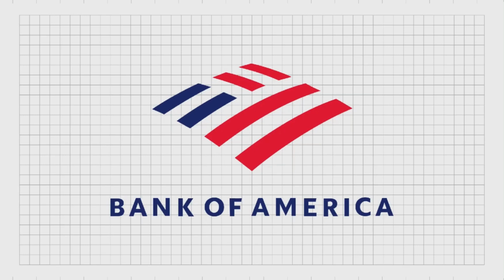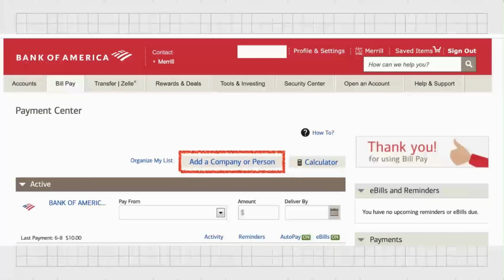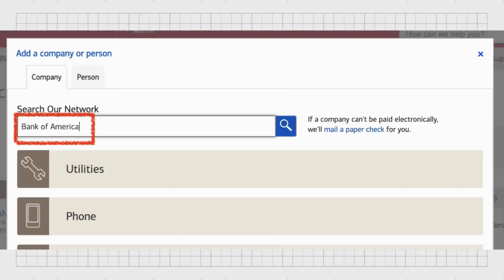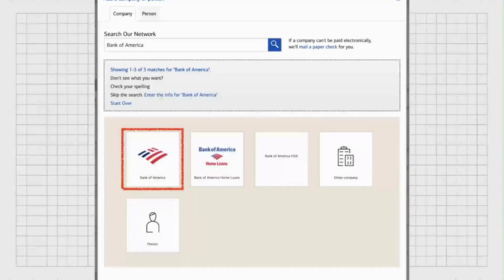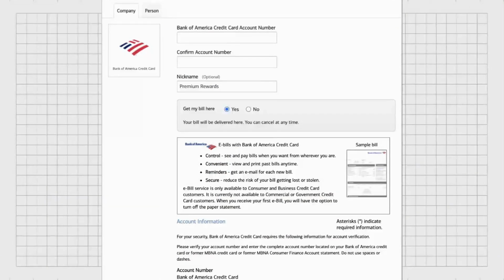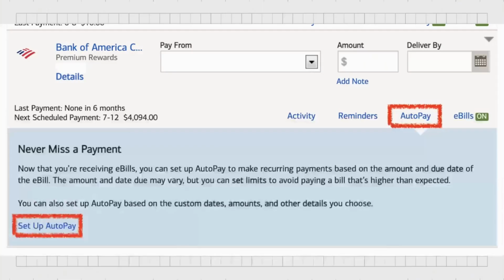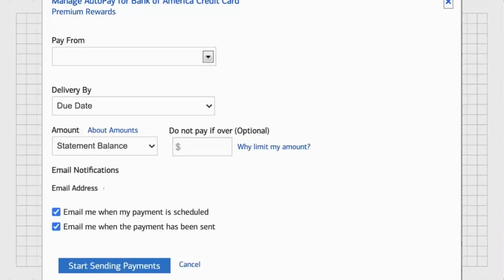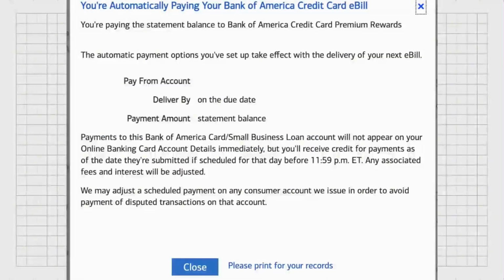How to Pay Bank of America credit Card from Another Bank Account?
This guide will show you exactly how to pay your Bank of America credit card from another bank account. Our step-by-step instructions will make the process smooth and simple, whether you're managing your finances or trying to avoid late fees.

In this video, you’ll learn:

- Setting up external bank accounts for payments
- Initiating a transfer from your bank to Bank of America
- Ensuring your payment is processed correctly
- Tips to avoid common payment issues

Paying your Bank of America credit card from another bank account is easy and secure. Our guide covers everything you need to know to manage your credit card payments efficiently.

Make sure you stay till the end for some pro tips on managing your payments and avoiding common pitfalls.